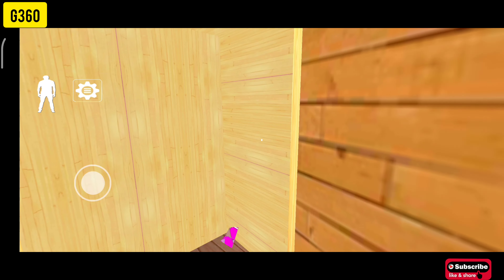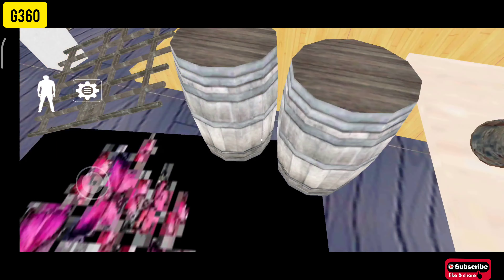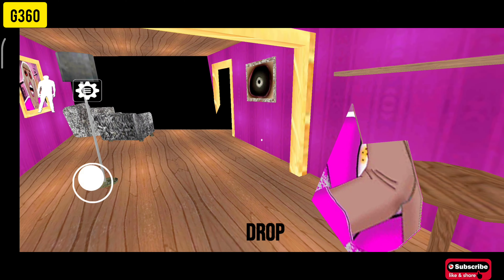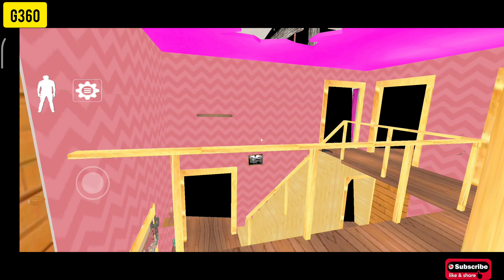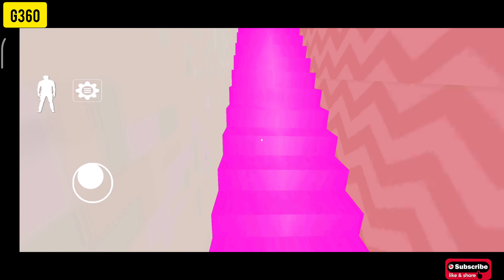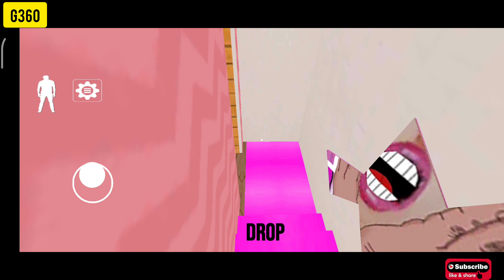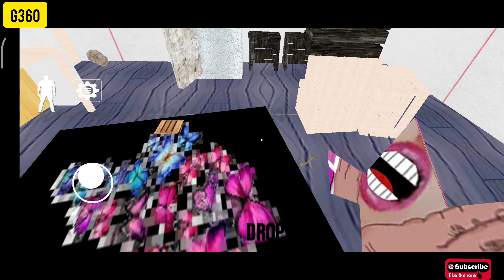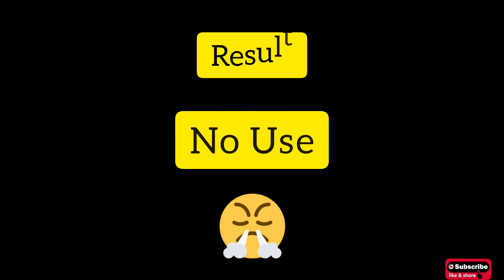What happens if frame the "A piece of a painting" | Experimental Video | Barbie Granny | G360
What happens if frame the "A piece of a painting" | Experimental Video | Barbi Granny | Horror Game | Granny in tamil | G360

2nd Attempt | Experimental Video

Barby Granny
Granny
Barbi Granny
Barbie Granny
Granny in tamil
Scary Game
Horror Game
Best horror game
best scary games
horror game in mobile
scary game in mobile
Scary Horror Game
Android Ghost game
Mobile horror game
Mobile scary game
barbie granny granny grandpa full gameplay hard mode door escape granny chapter two game horror games hr barbie android game granny horror game granny is barbie barbie granny version 1.8 barbie granny game pink granny game